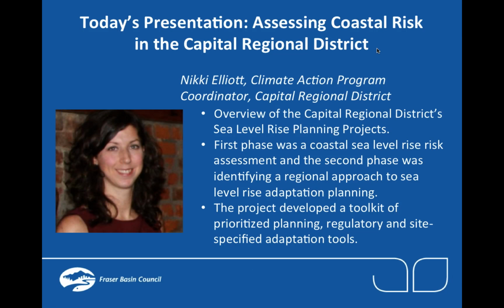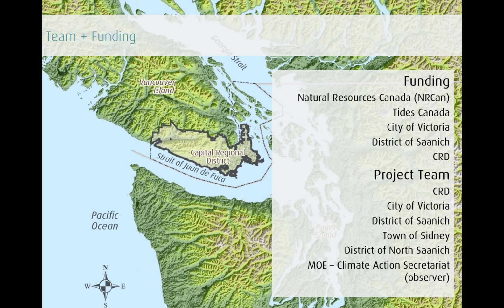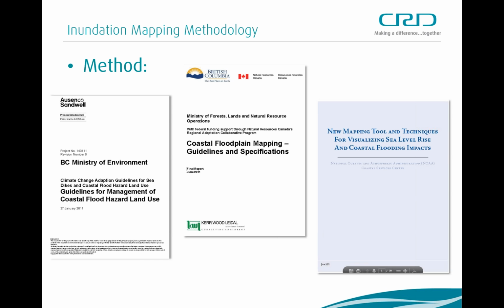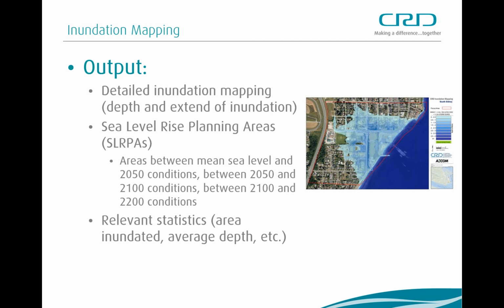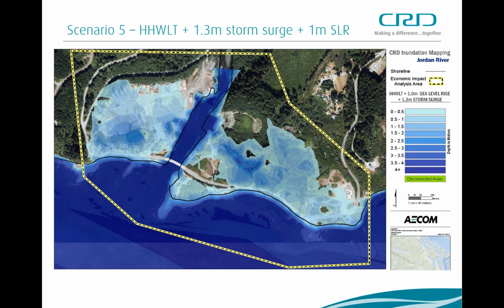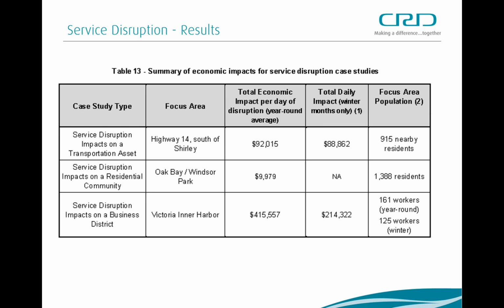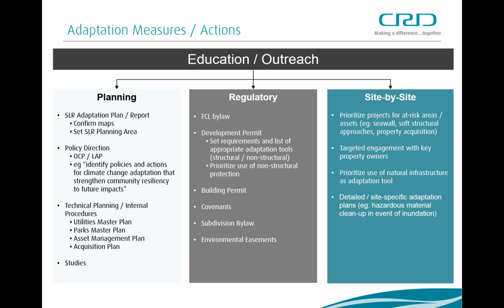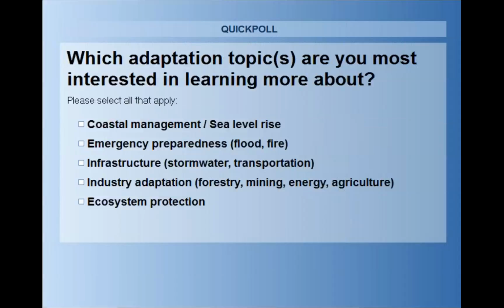Assessing Coastal Risk in the Capital Regional District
This is a recording of a webinar that explored the Capital Regional District's (CRD) Sea Level Rise Planning Projects, undertaken in two phases. The first phase prepared a Coastal Sea Level Rise Risk Assessment to further understand regional coastal vulnerabilities to sea level rise. The second phase identified a regional approach to sea level rise adaptation planning.